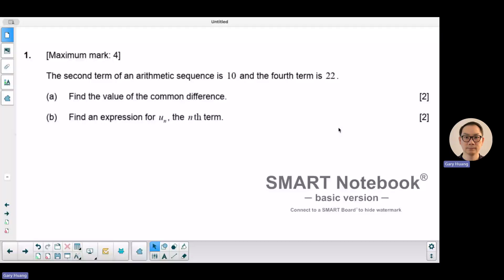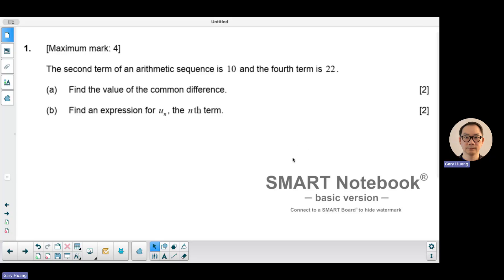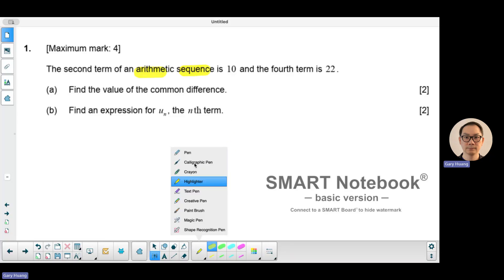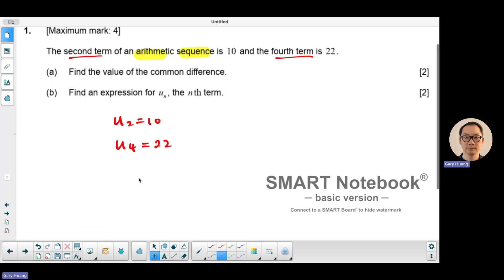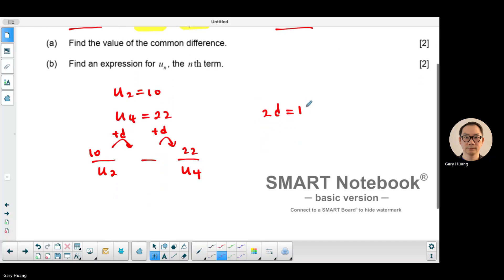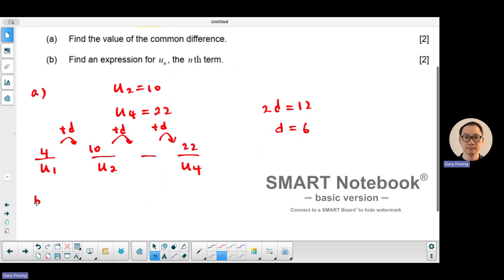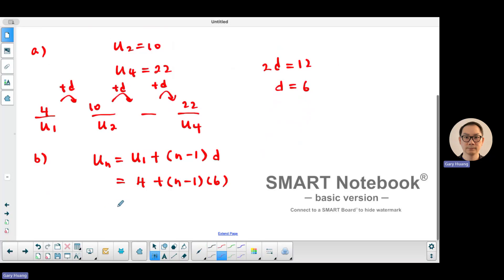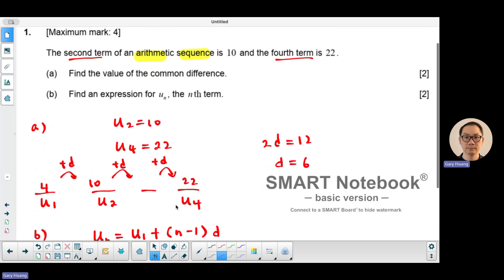May 2024 IB Math AA SL Paper 1 Question 1